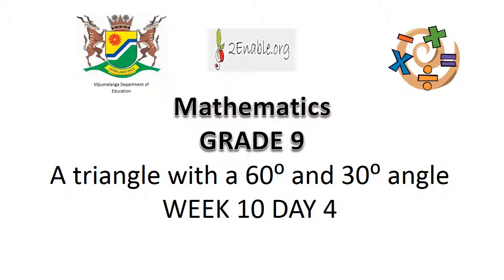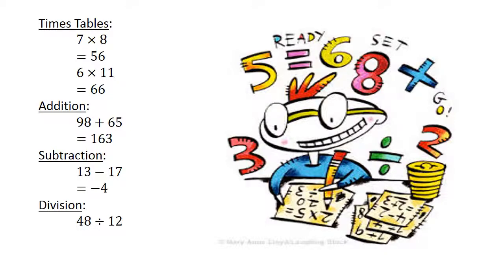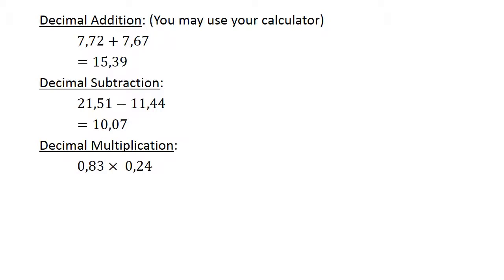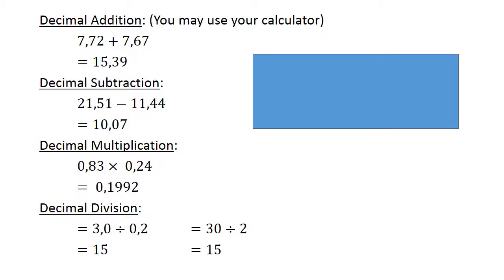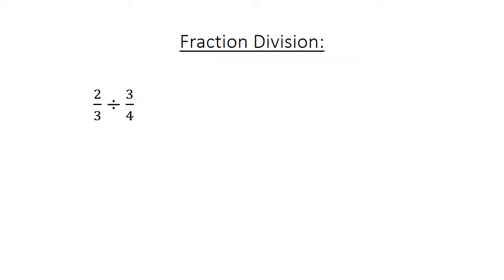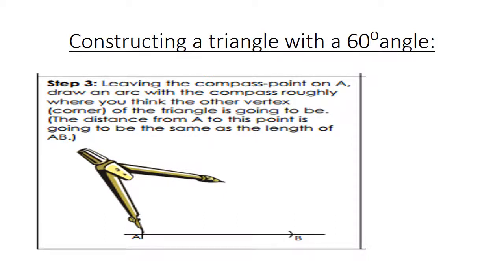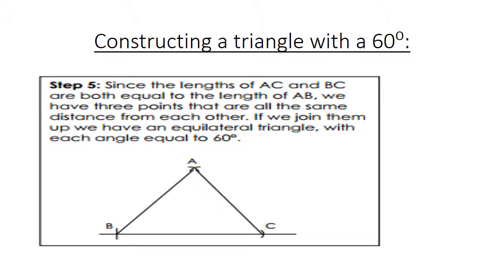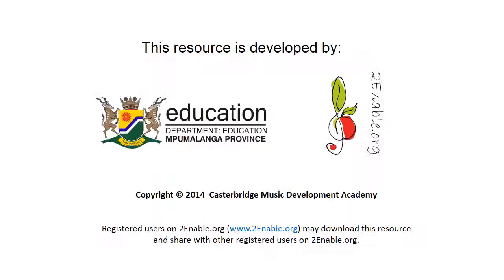4 Triangle with 60 degrees